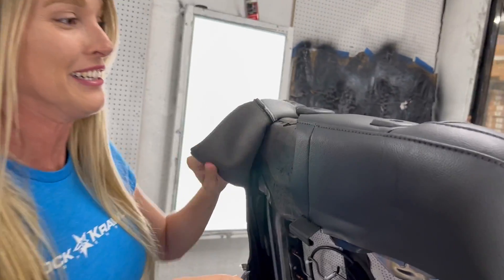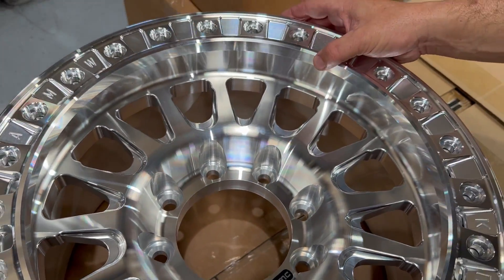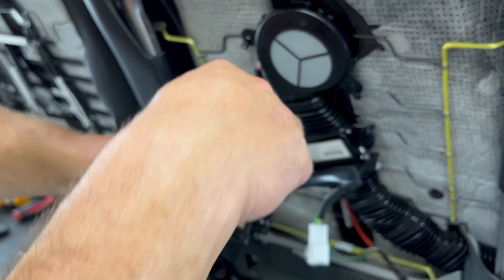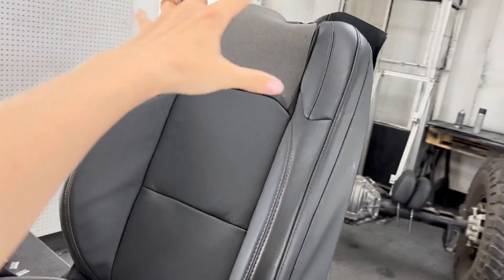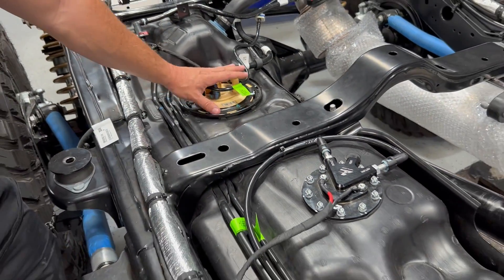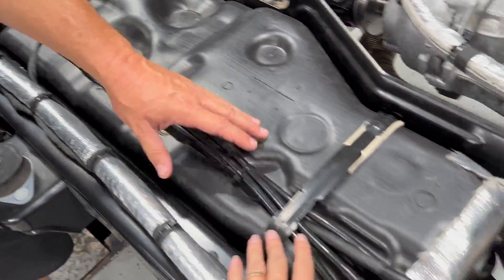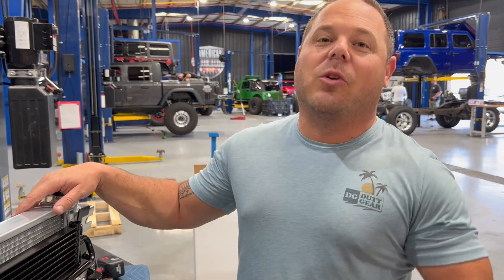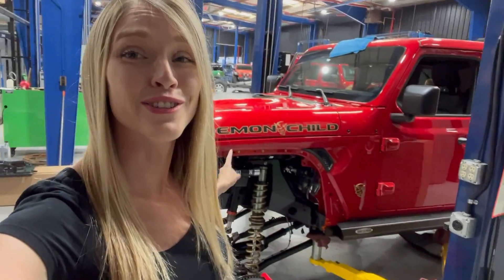Destroying a New 392 Jeep Rubicon to Build an 840HP DEMON JEEP!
We completely tear down and tear apart a brand new Jeep Wrangler Rubicon 392. Why? To build the ultimate Jeep, with an 840 horsepower Demon engine. But there's a whole lot more to this vehicle conversion than just the powertrain!